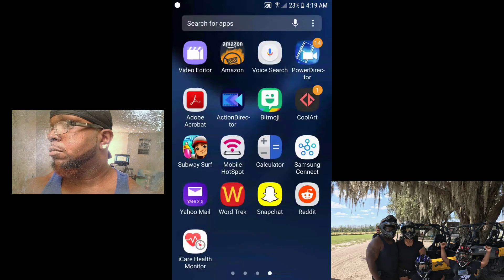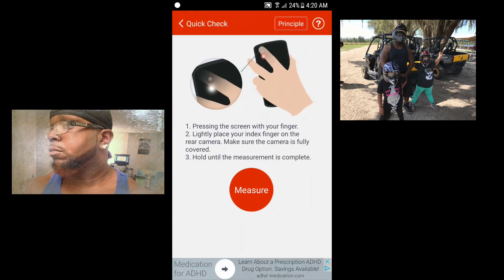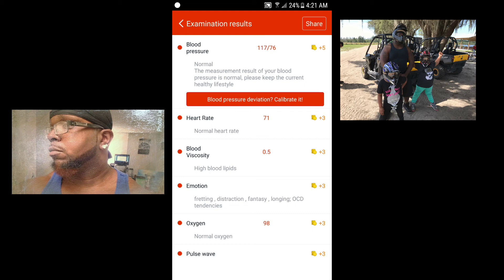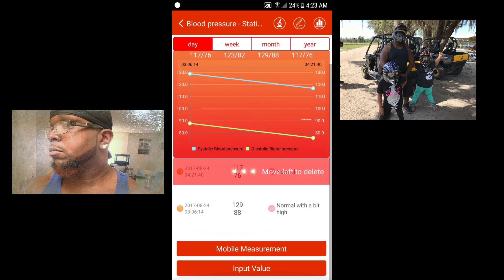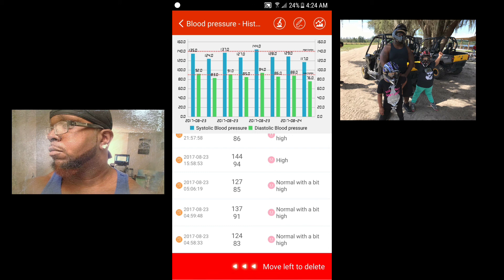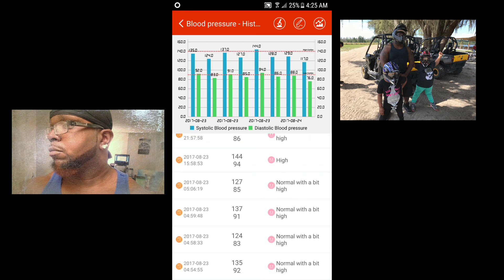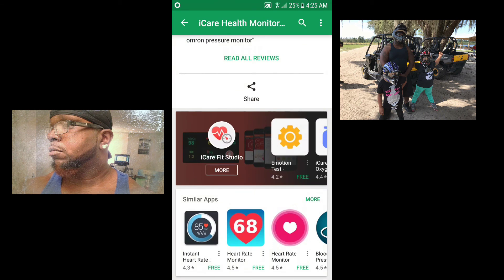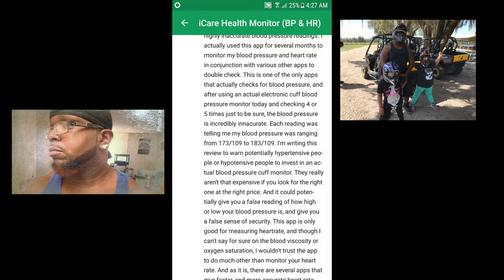CHECK BLOOD PRESSURE VIA PHONE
Use your phone to take blood pressure